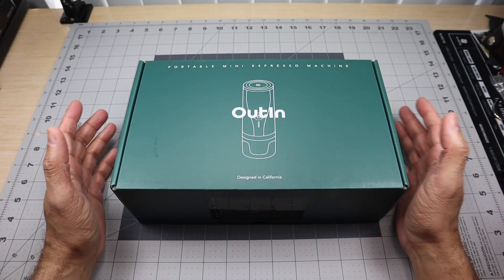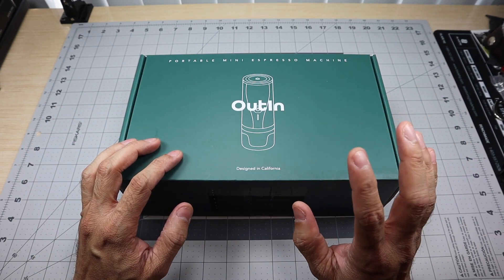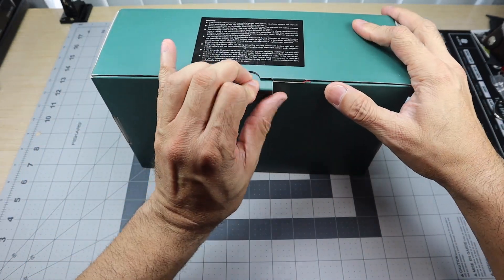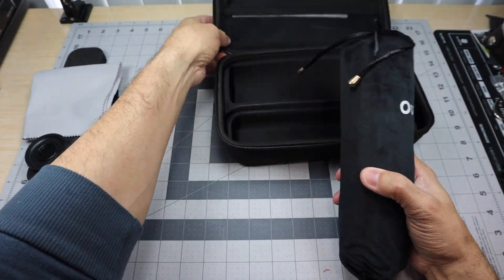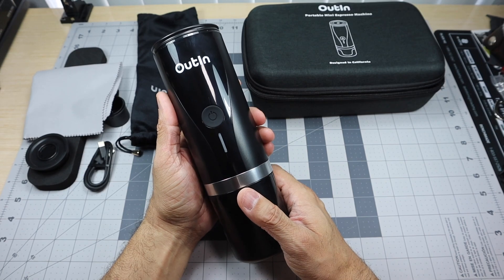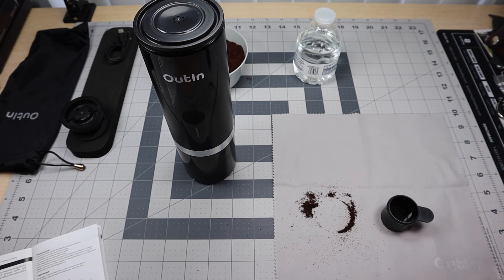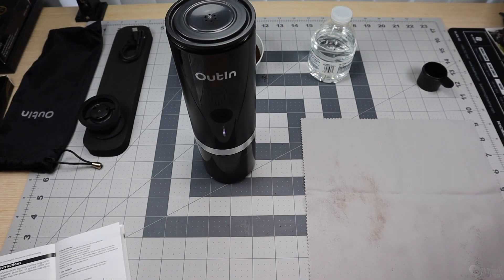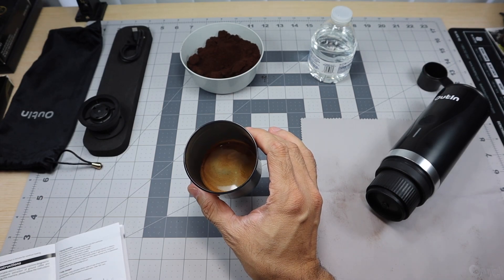Outin Portable Mini Espresso Machine - Enjoy your Espresso on the go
A look at the Outin Portable Mini Espresso Machine. A fun and easy way to make a cup or shot of Espresso anywhere you are.